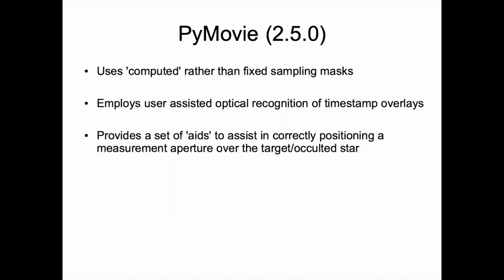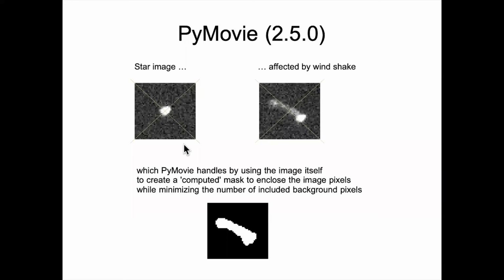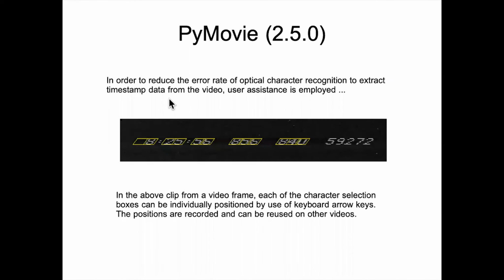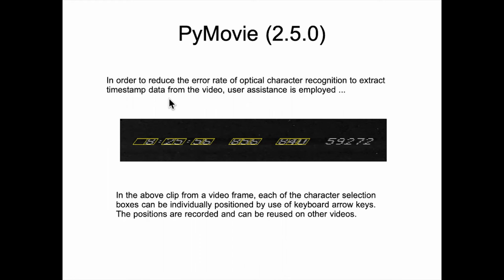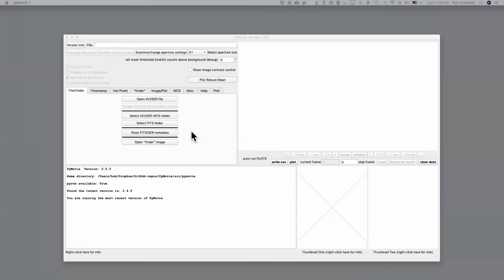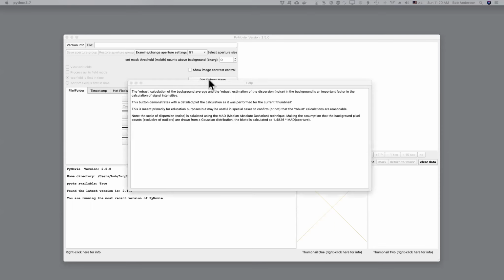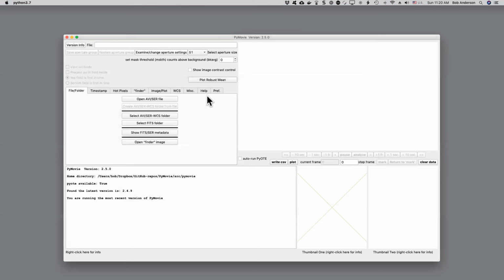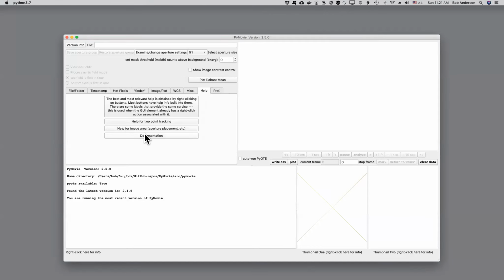PyMovie 2.5.0 tutorial 1: Introduction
Introduction to PyMovie 2.5.0